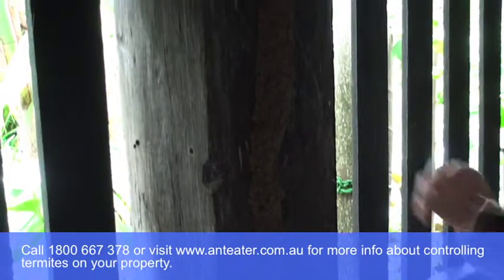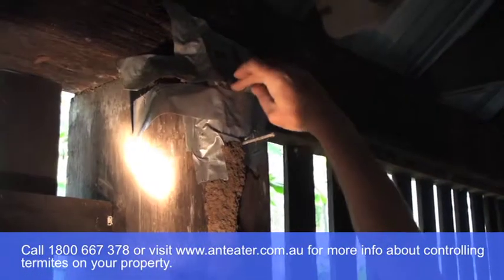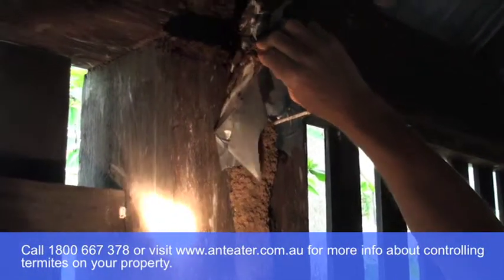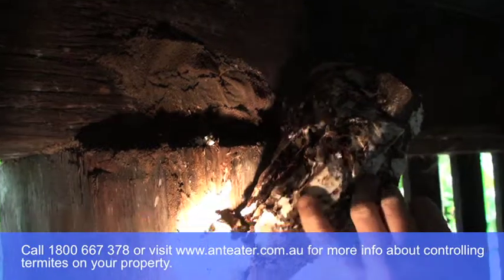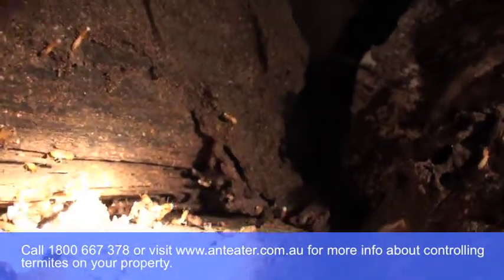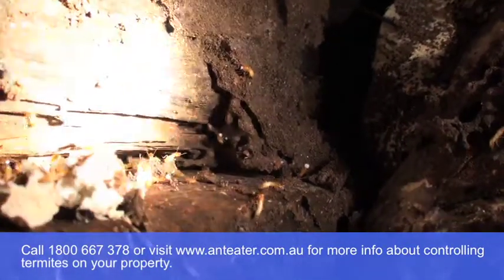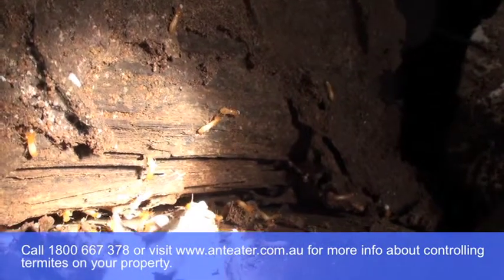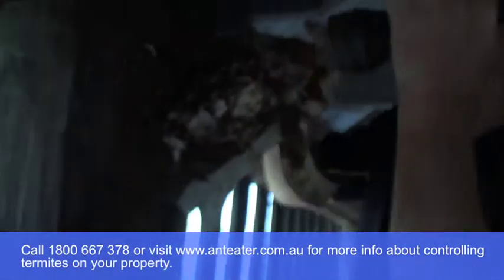Termite control - Checking bait in garage, Newport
Nigel checks the old baits in the Newport garage. The termites have eaten through the extermination baits pretty thoroughly. The next step is to replace the old baits with fresh ones.